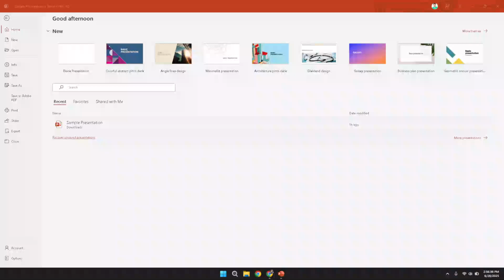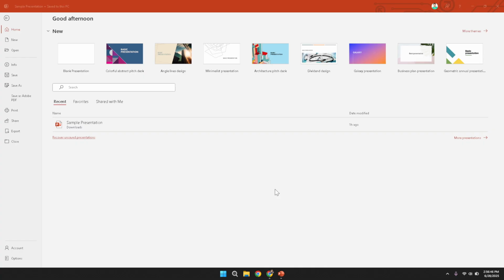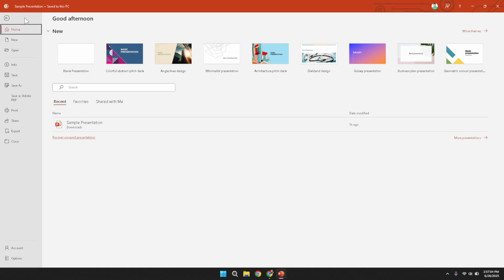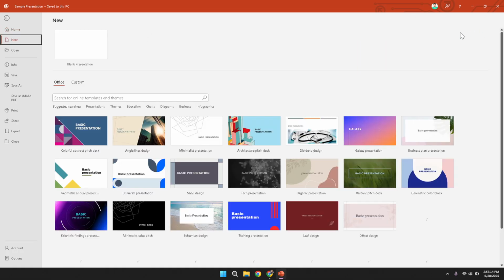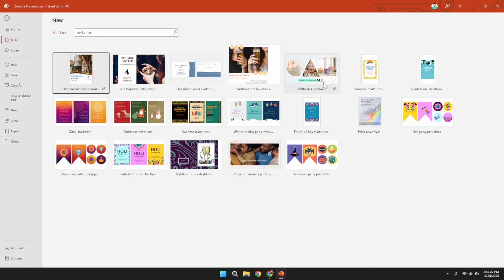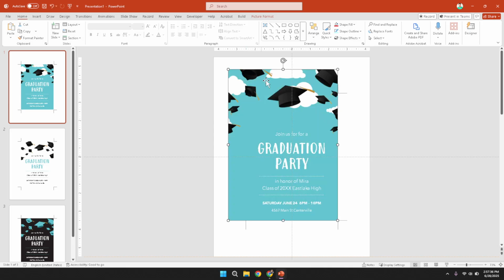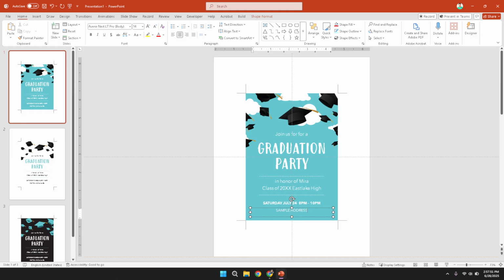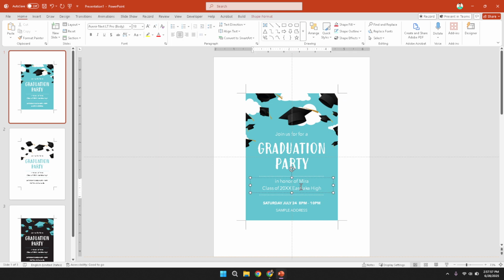How To Make Invitations On Powerpoint Office Software Help (Full 2025 Guide)